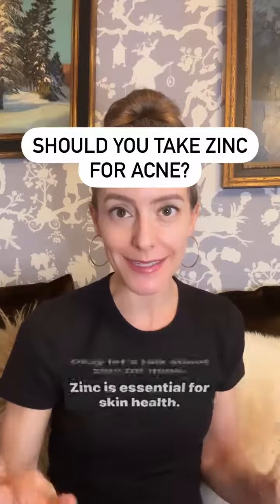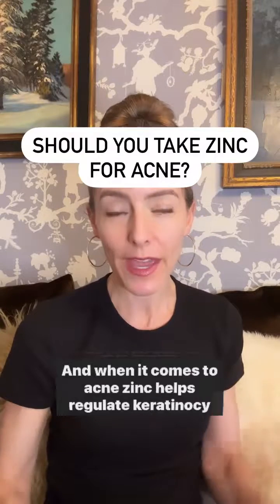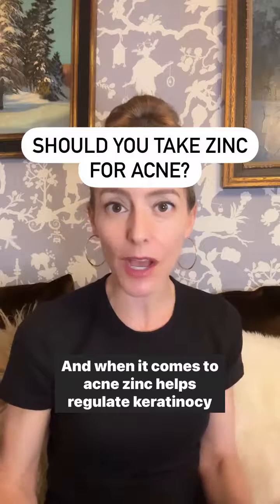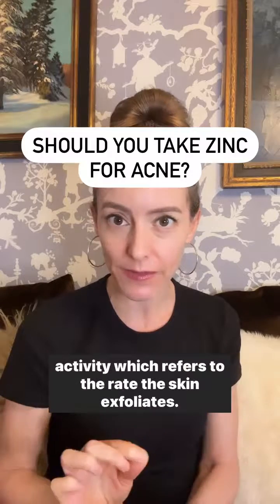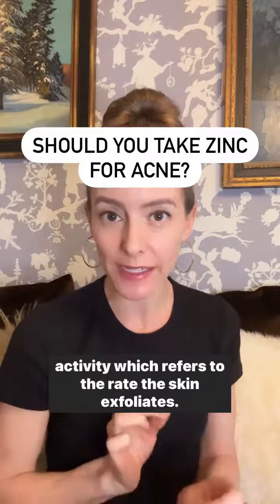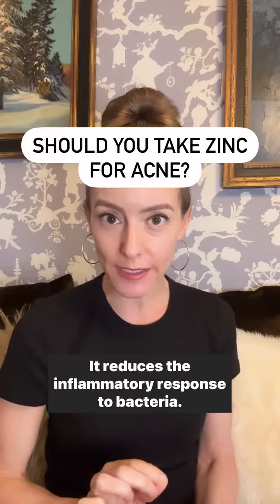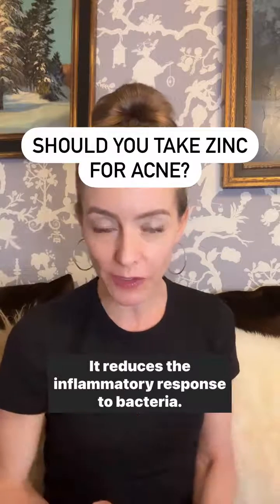Should you take zinc for acne?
Zinc is essential for skin health. It is involved in over 300 enzymatic reactions in the body, but it is especially important when it comes to the health of the skin. When it comes to healing acne, zinc helps regulate keratinocyte activity, which refers to the rate the skin exfoliates, zinc reduces the inflammatory response to bacteria and it also improves immunity. Zinc also regulates collagen production and wound healing, both of which are essential when it comes to managing acne.

There are many incredible food sources of zinc, such as oysters, animal protein, eggs, shellfish, and nuts. And only a very small amount of zinc (8 mg/day for women) is required daily.

Zinc deficiency is a possibility if you are vegan, restrict animal protein, consume alcohol, or have a leaky gut or malabsorption.

But before you run out and start taking zinc supplements – you need to ensure that zinc deficiency is an issue for you.

Mineral balance is required for optimal health in the body, and over-supplementing with one mineral can often cause an imbalance in another mineral. For instance, over-supplementation with zinc can often cause a copper deficiency, which can lead to a whole set of other issues.

And often if one mineral is deficient other minerals could be deficient as well – which means that supplementing with just one mineral will not be as efficient nor effective as more complete mineral supplementation.

If you suspect a zinc deficiency, work with a healthcare practitioner that is experienced in healing acne and do a thorough assessment to understand your mineral status and supplement correctly. This is going to save you time, and money, and get you clear skin faster.